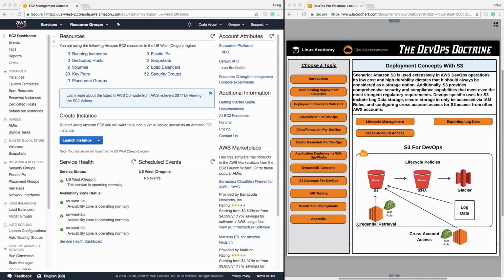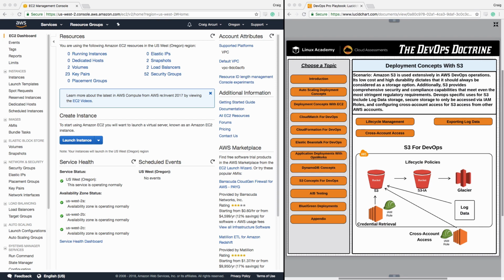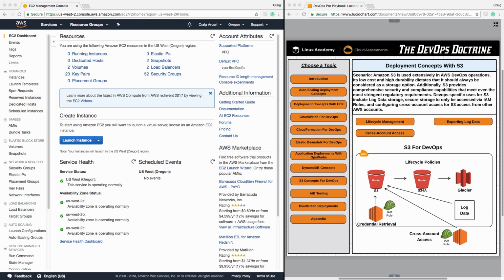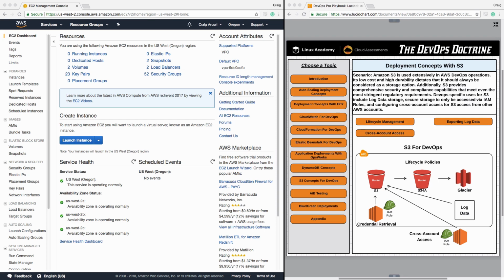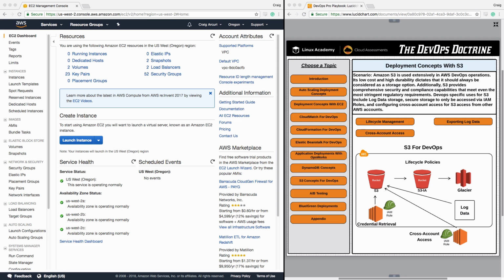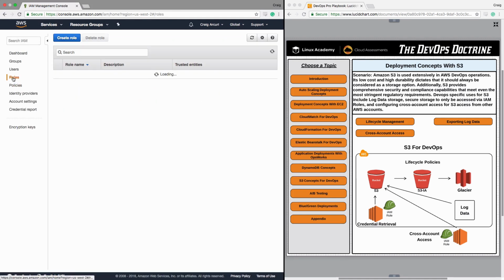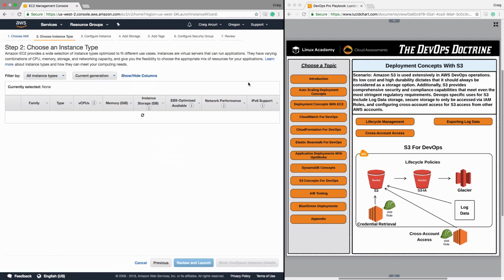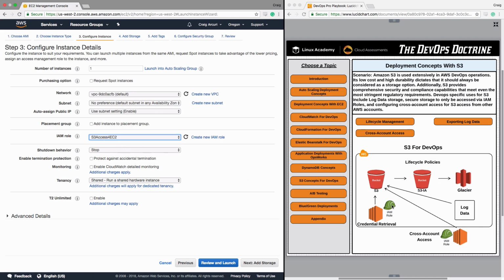Overview of S3 for DevOps.mp4